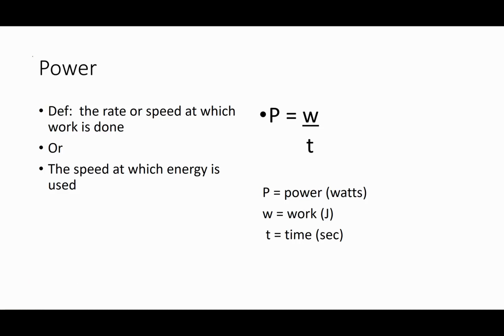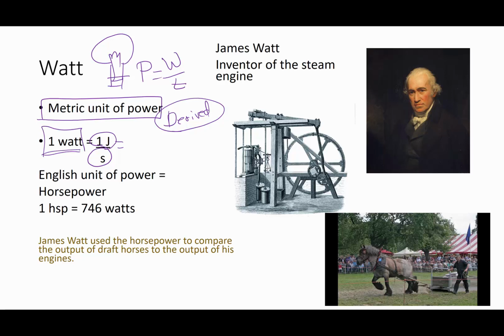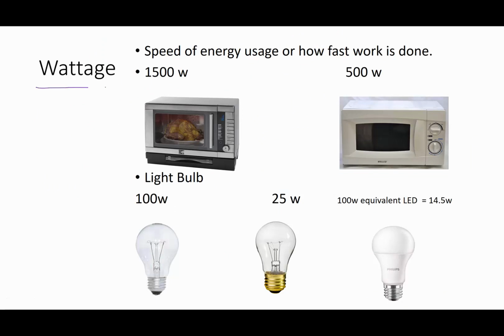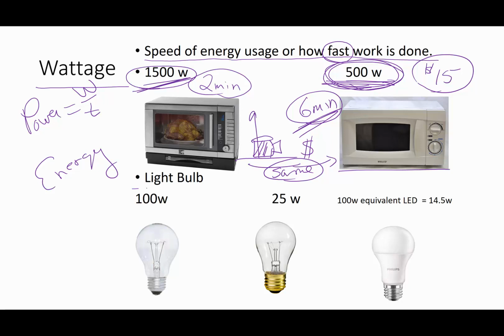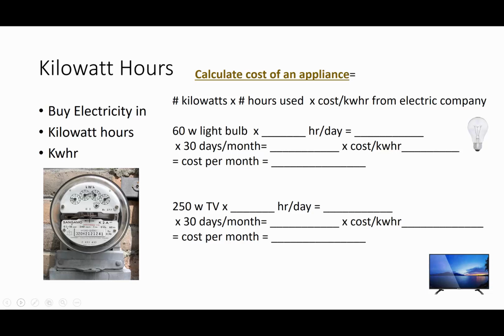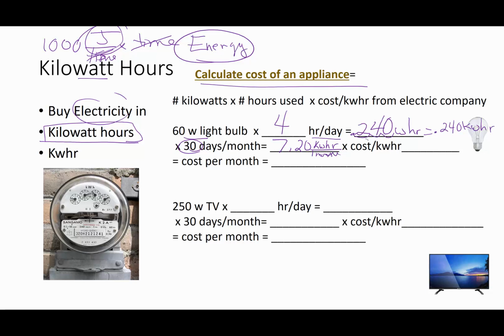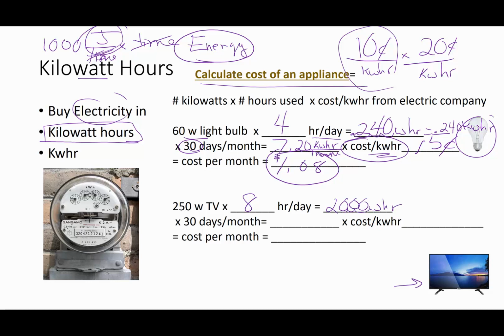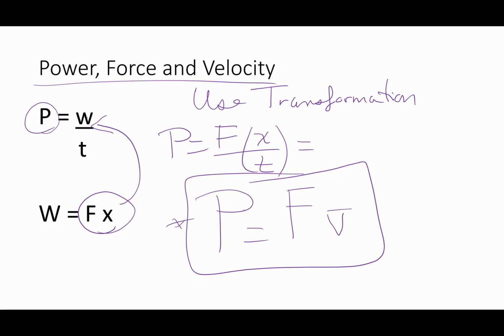PP 7-3 Power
Power is defined as the rate or speed at which work in done.